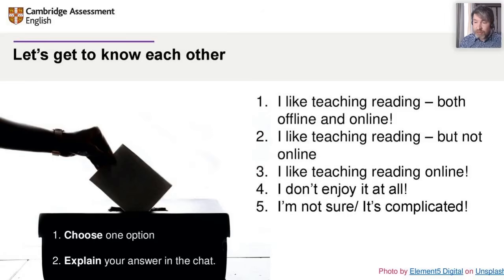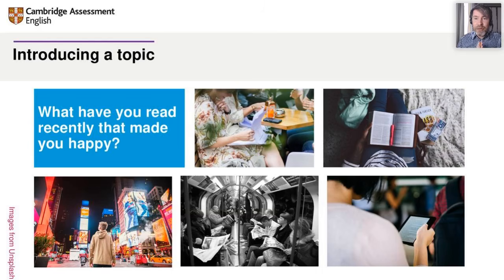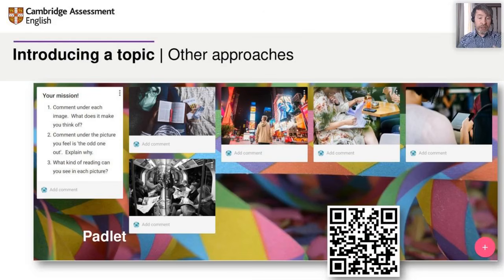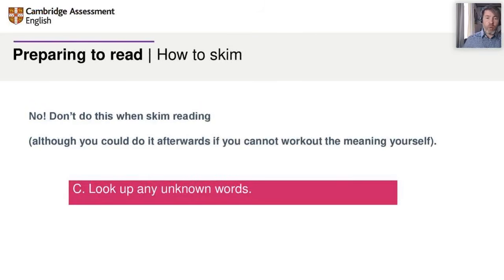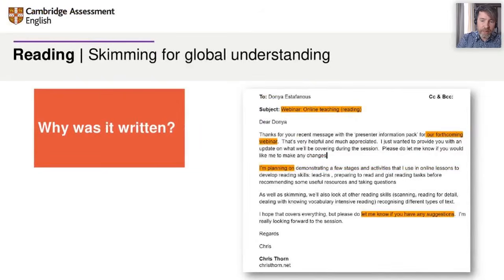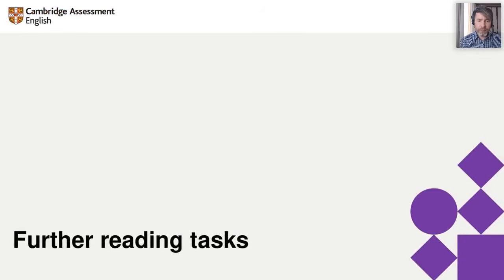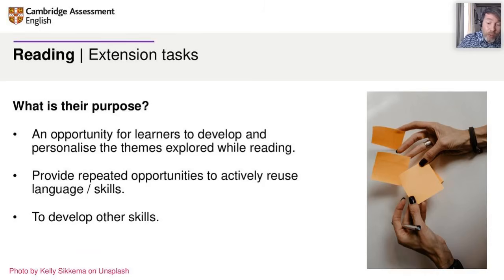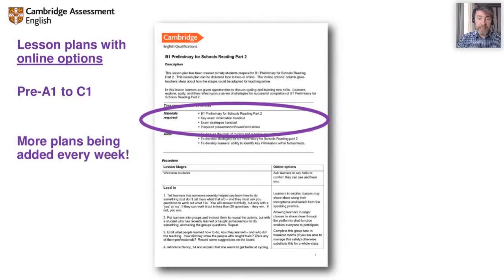Preparing your students online for Reading papers in Cambridge English Qualifications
This webinar will take you through lesson ideas to develop your students’ reading skills and help them prepare for their A2 Key, B1 Preliminary and B2 First for Schools exams. It will cover how to deliver your exam lessons online as well as show you free resources you can use with your students while they are home.

Presenter: Chris Thorn